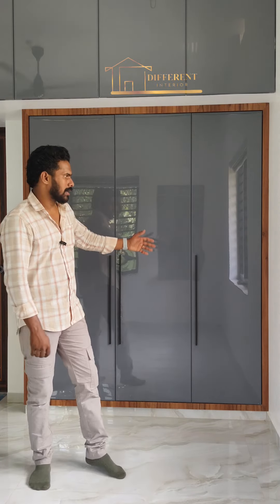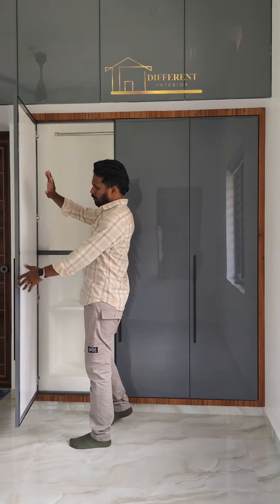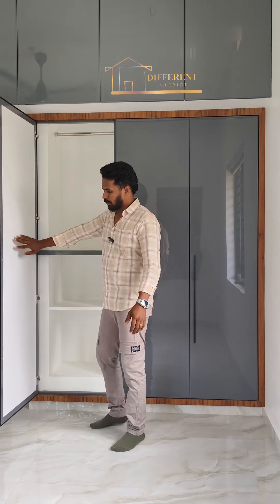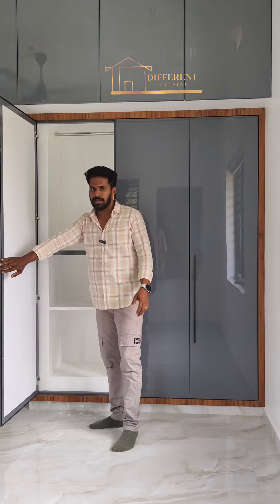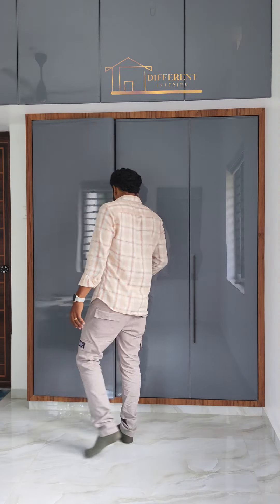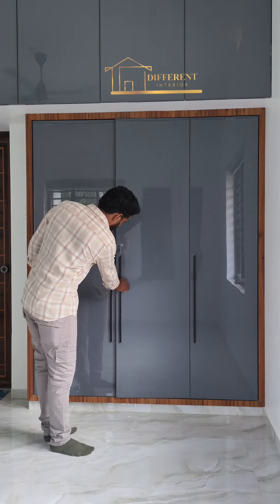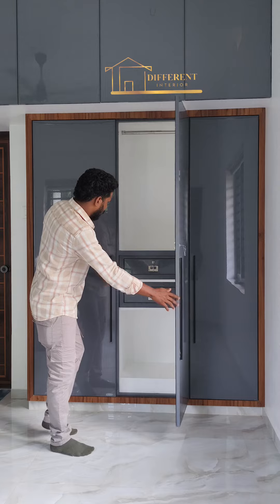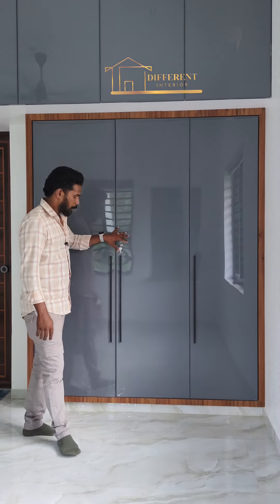ഫിനിഷിങ് വിട്ട് ഒരു കളിയുമില്ല 💯അലുമിനിയത്തിൽ ഫിനിഷ് ചെയ്‌ത ഒരു അലമാര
ഫിനിഷിങ് വിട്ട് ഒരു കളിയുമില്ല 💯അലുമിനിയത്തിൽ ഫിനിഷ് ചെയ്‌ത ഒരു അലമാര  budjet friendly